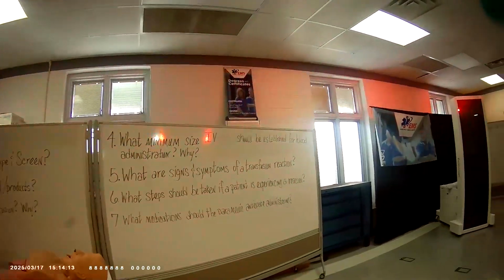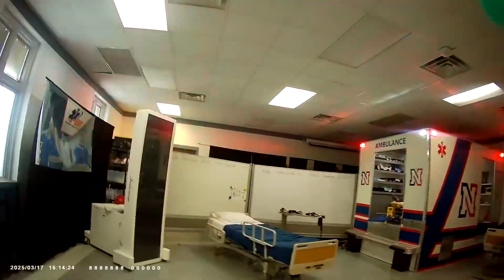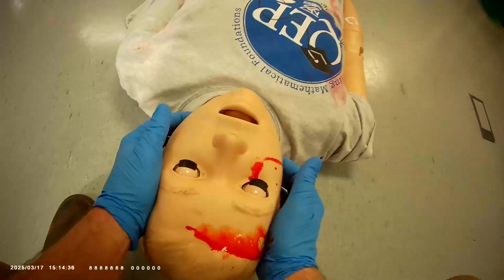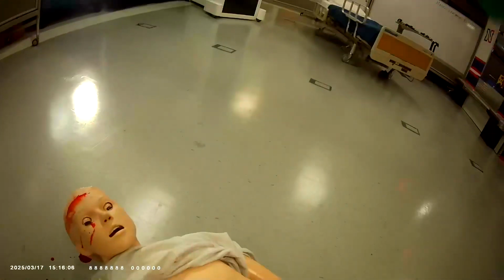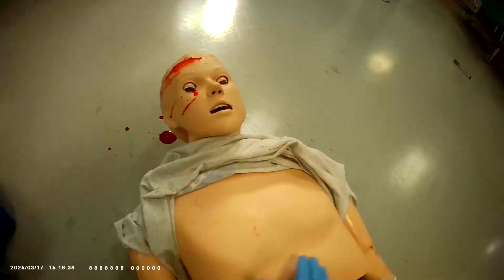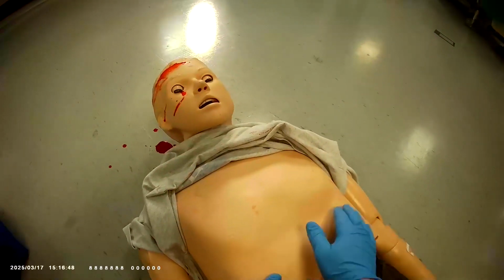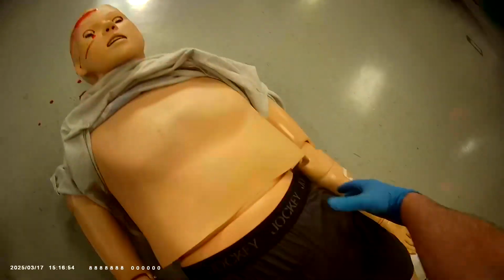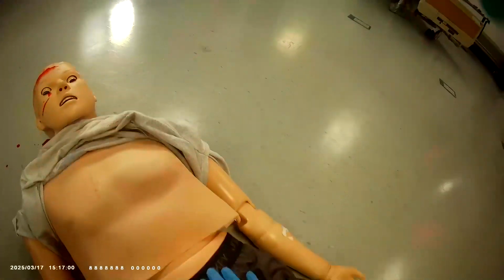EMT Trauma Assessment